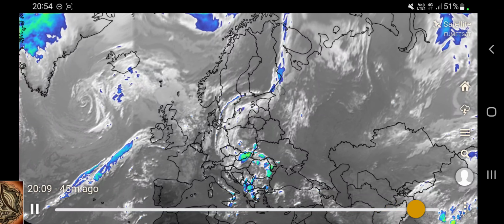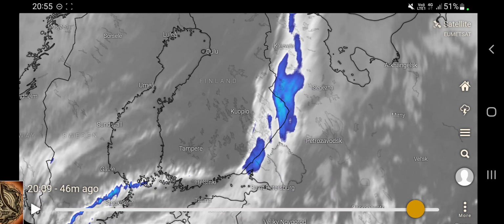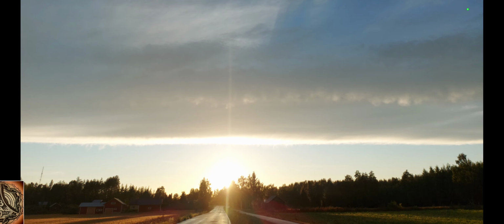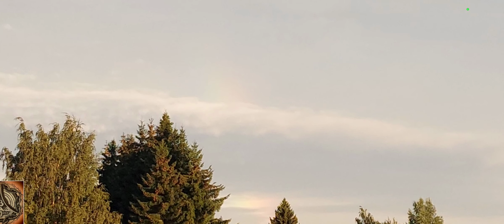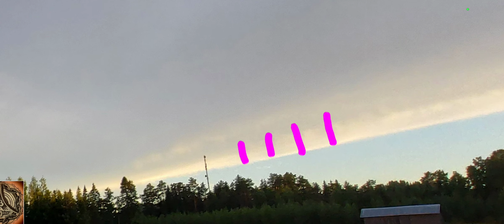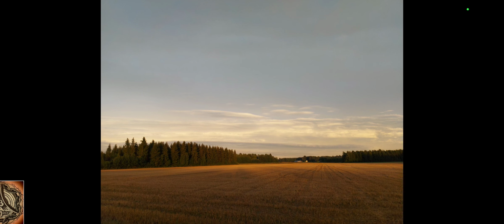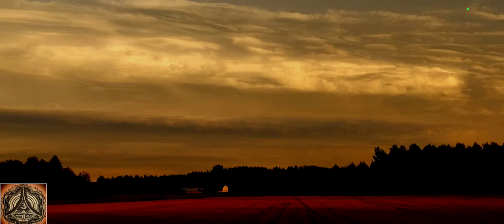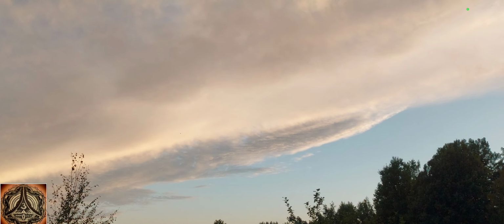Amazing evening Sky, twisting Filaments, Birkeland Currents, Jetstreams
Clouds are Plasma.